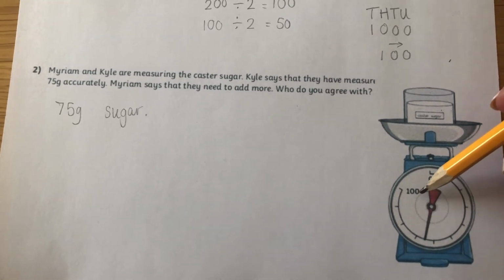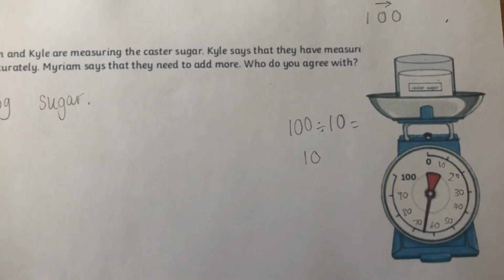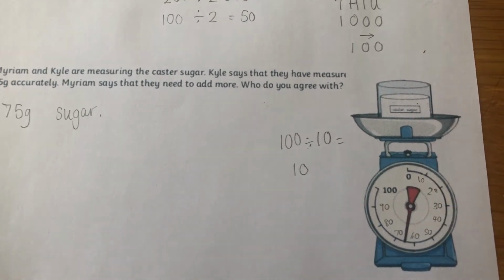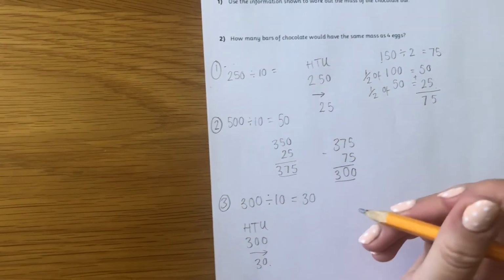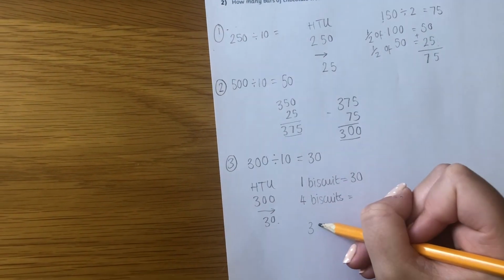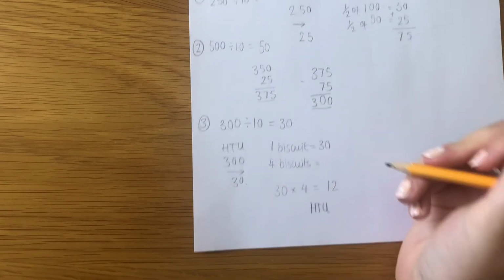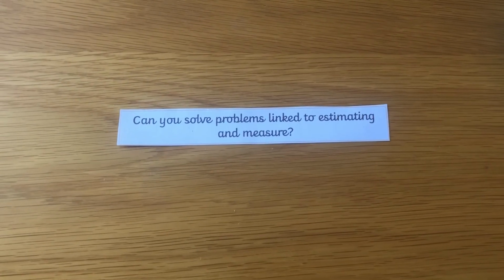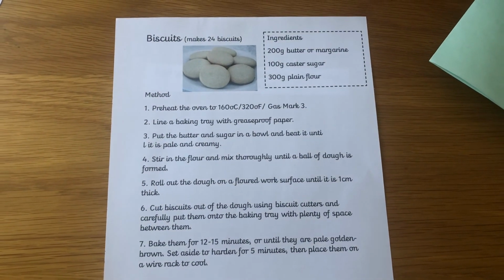Year 3: New Maths skill - solve problems linked to estimating a measure.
Use these top tips to estimating measures then use your new-found skills and measure ingredients for a cake!